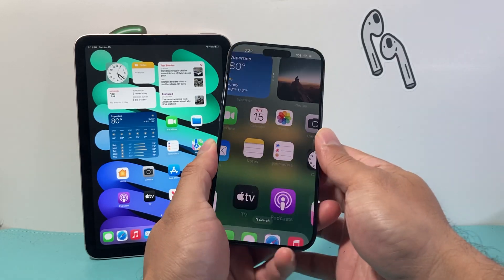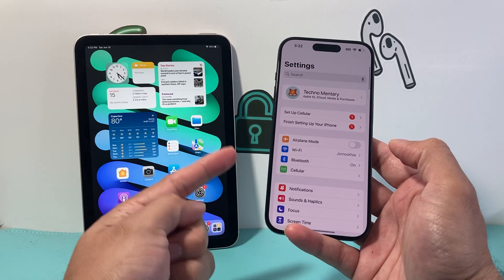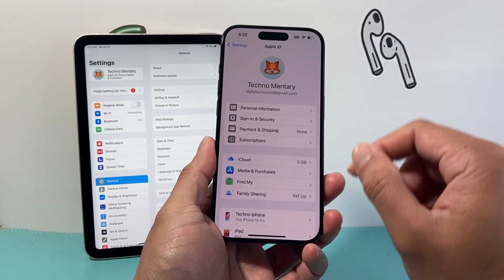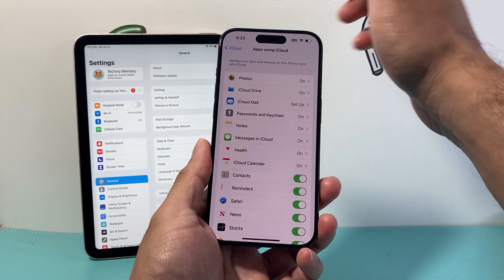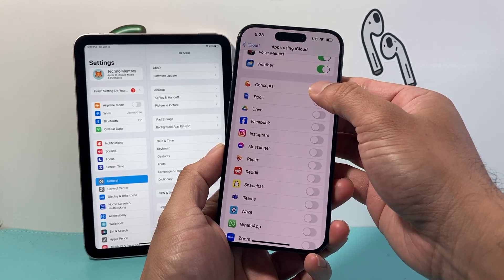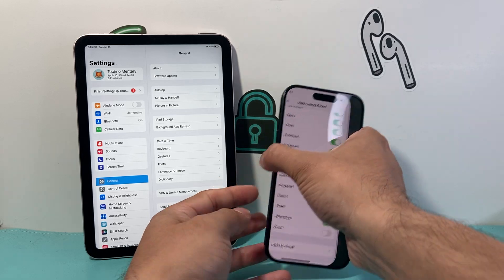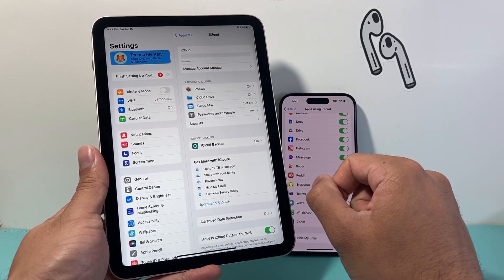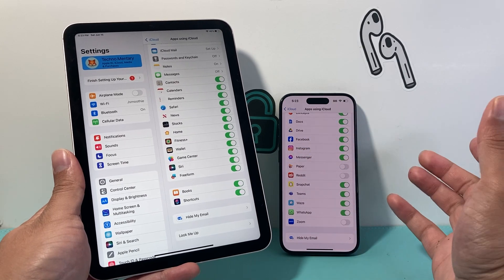How to Sync Apps From iPhone to iPad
Here's how to sync apps and data between your iPad and iPhone.